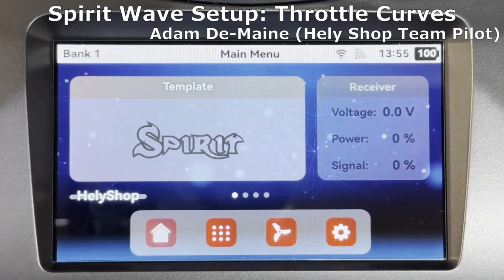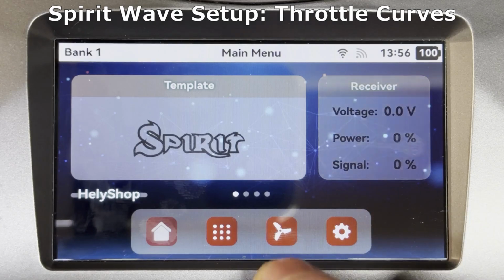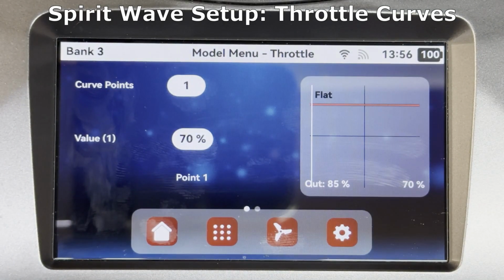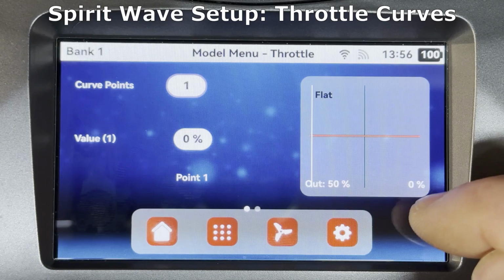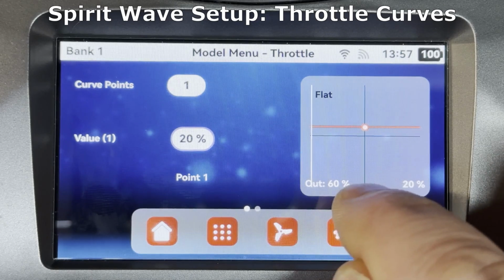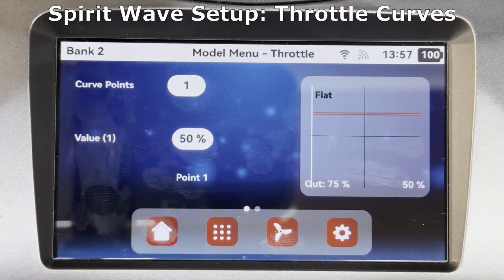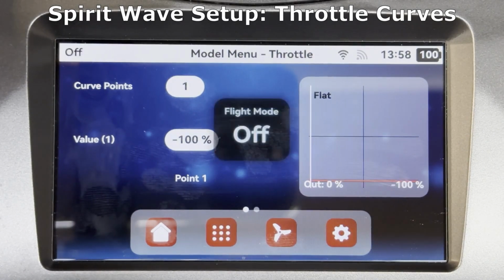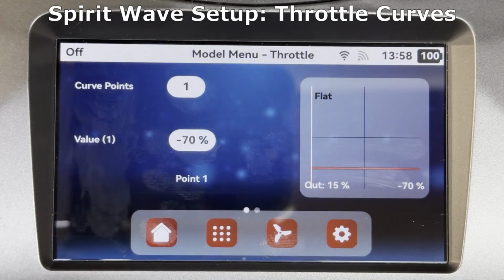10. Spirit Wave Setup: Throttle Curves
Adam takes us through setting up throttle curves on the new Spirit Wave radio.